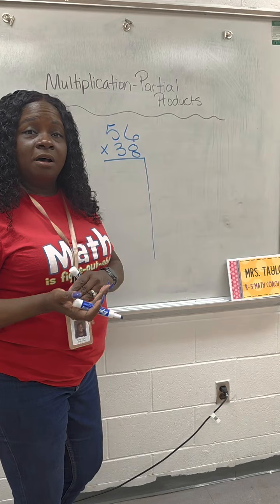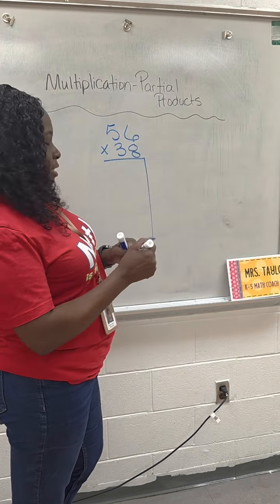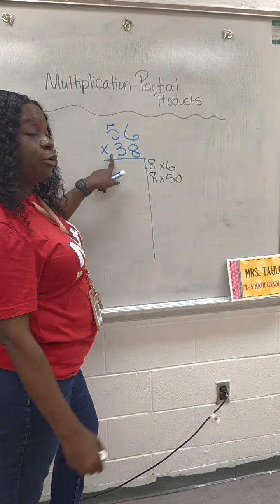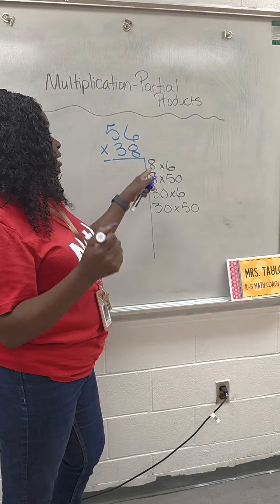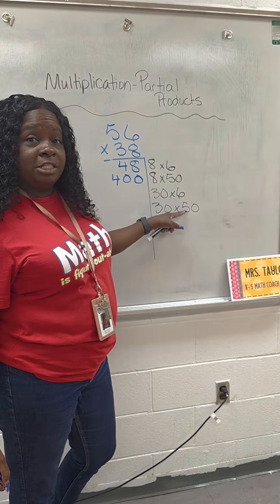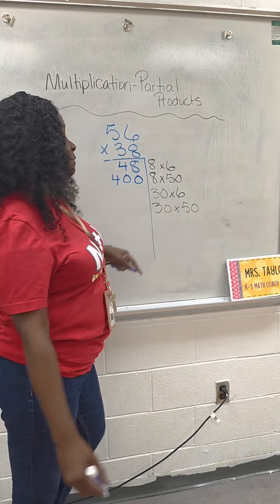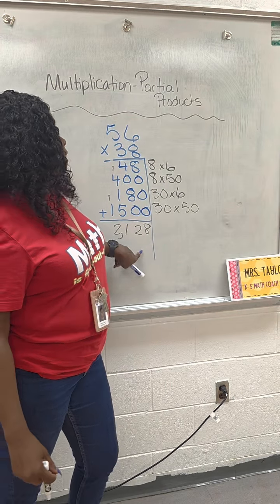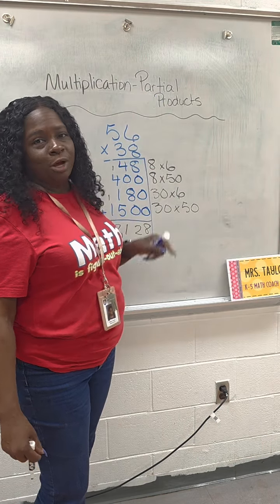Multiplication - Partial Products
Partial products help students build a deeper understanding of multiplication by breaking numbers apart based on place value. In this video, I model how students can use the partial products strategy to multiply efficiently while understanding what the numbers actually represent. This approach strengthens number sense, place value understanding, and prepares students for more advanced multiplication concepts. ✖️📚